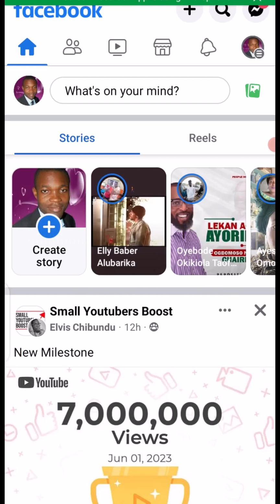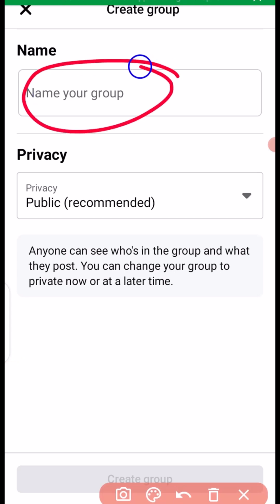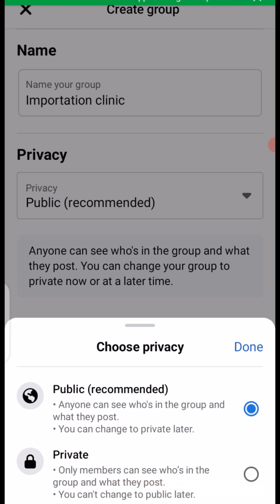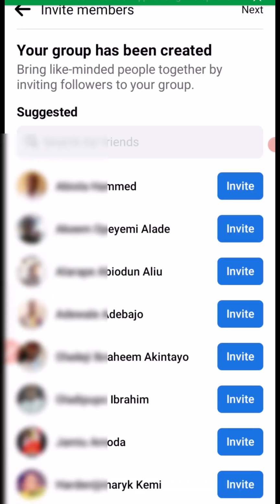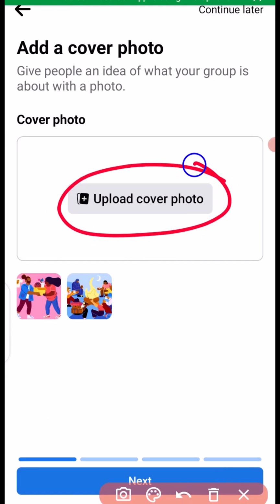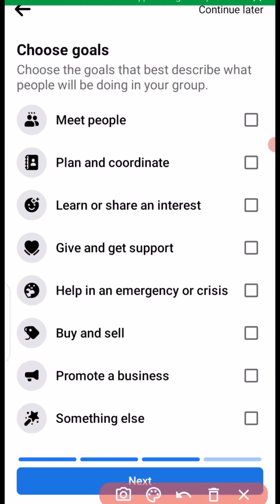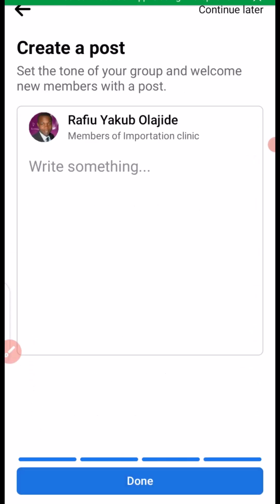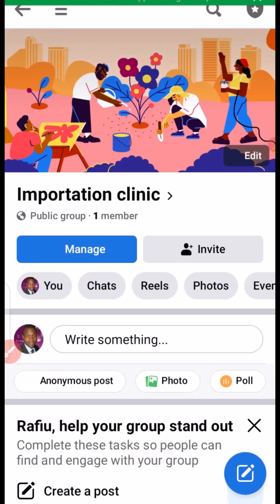Step-by-Step Guide: How to Make a Facebook Group on Your Phone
The Definitive Step-by-Step Guide to Create a Facebook Group like a Pro!